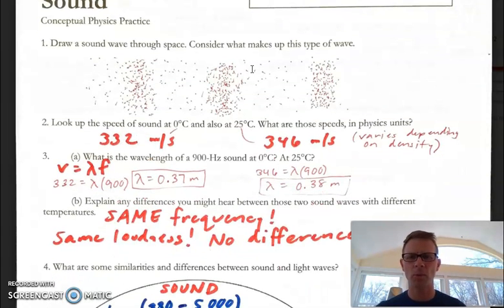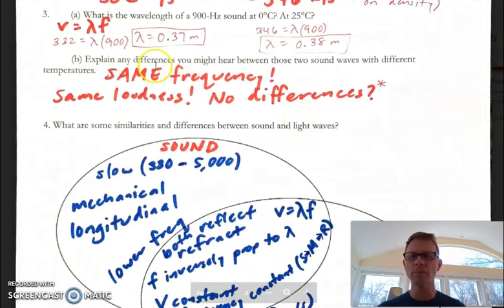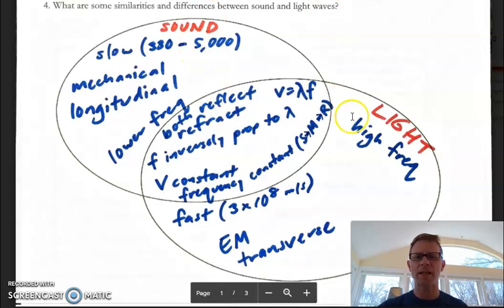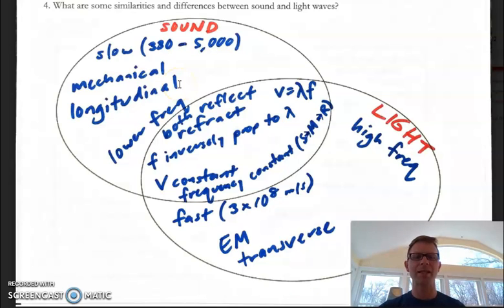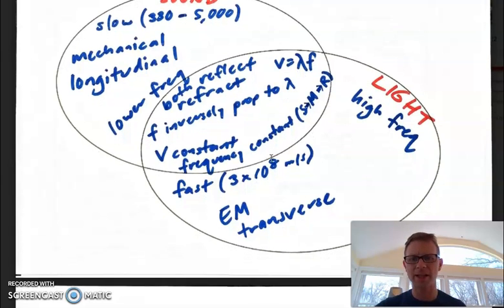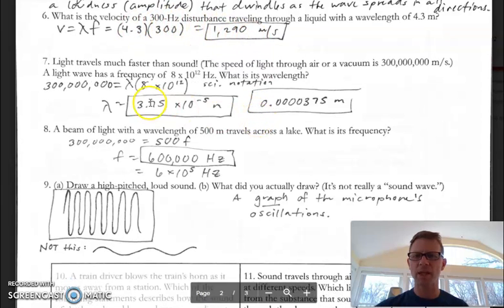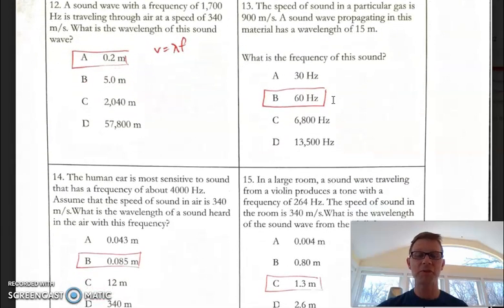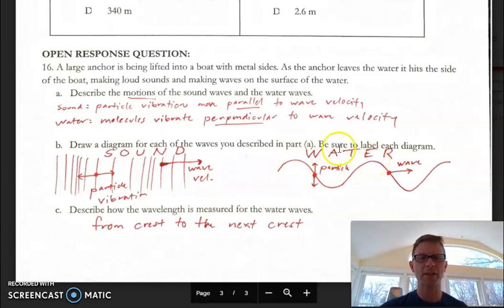Sound Prac ANS 2122